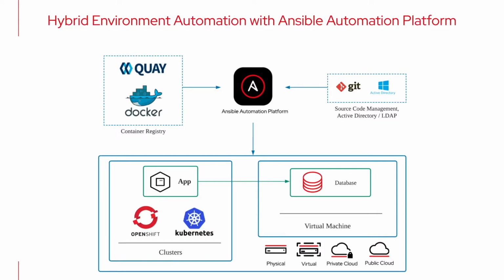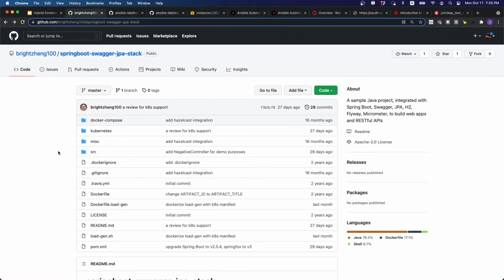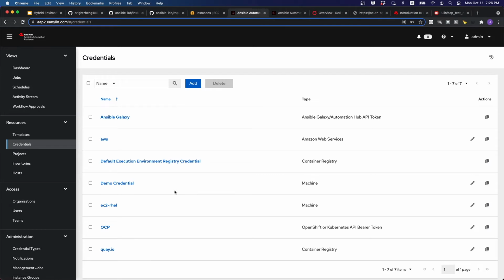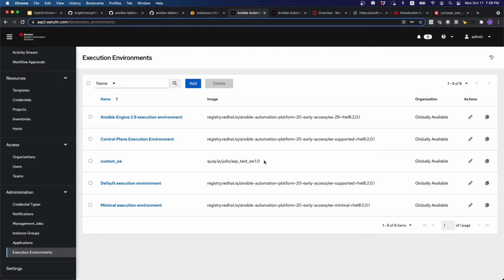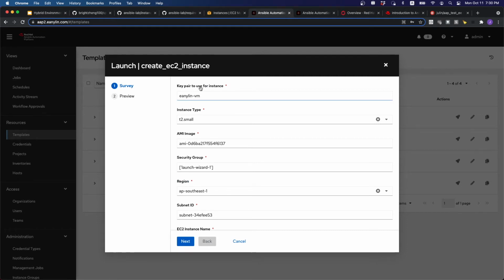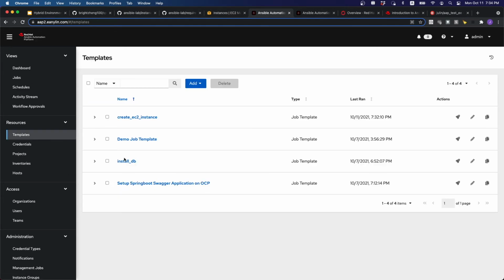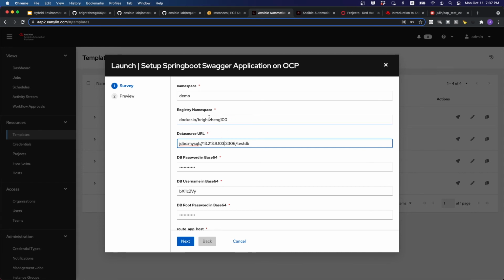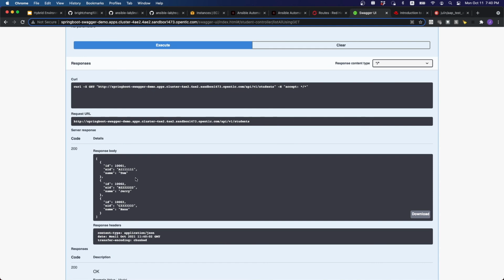Hybrid Environment Automation with Ansible Automation Platform 2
It is still common for Organizations to have both virtual machines and Kubernetes running in their environment. The virtual machines and Kubernetes clusters can be running on-prem or be deployed in public clouds. Hybrid clouds are also common for large enterprise.

High performing database may be running on dedicated hardware or virtual machines while Microservice applications run on Kubernetes clusters. In this demo, we will look at how the newly released Ansible Automation Platform 2 can be used in a hybrid environment. We will make use of Ansible to deploy EC2 instance in AWS, set up MySQL and deploy Spring Boot application on Red Hat OpenShift.

All relevant playbooks and codes may be found at the following links